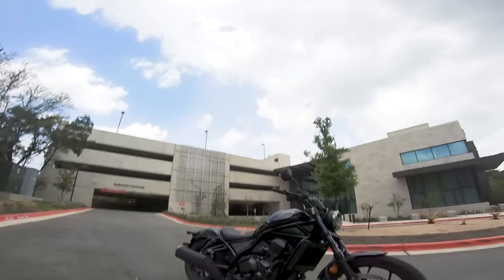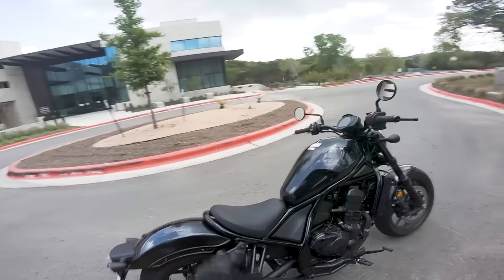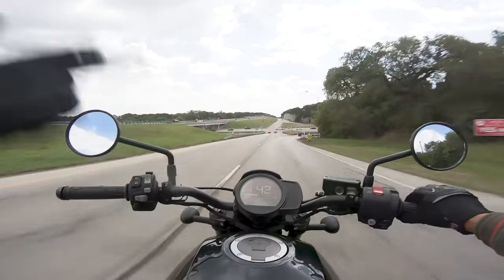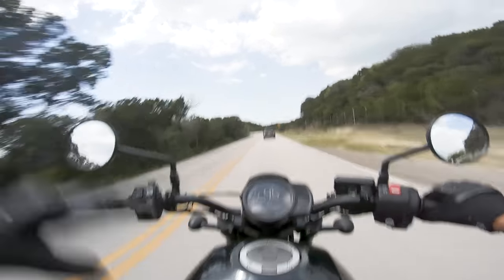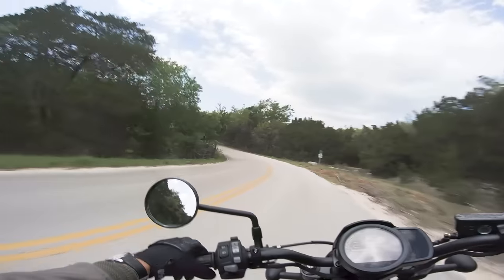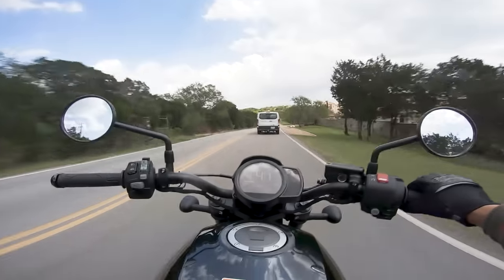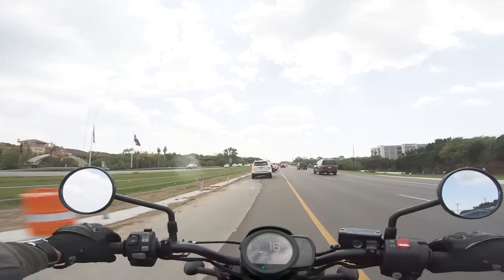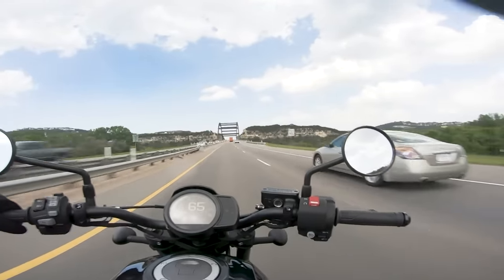First Ride on the NEW Honda Rebel 1100! (Better Than Any Cruiser...)